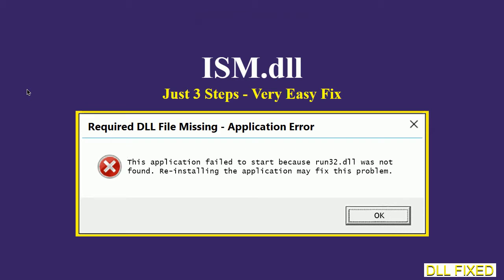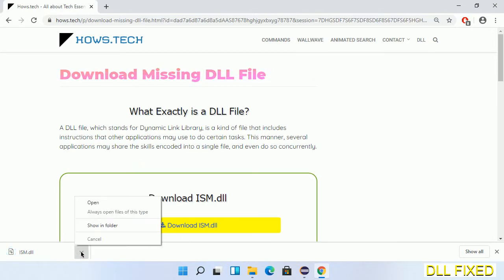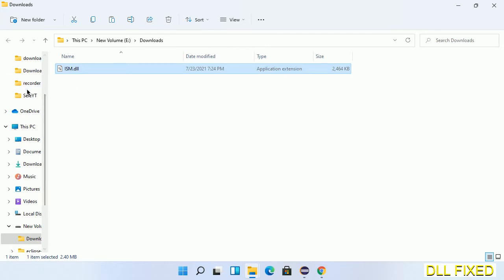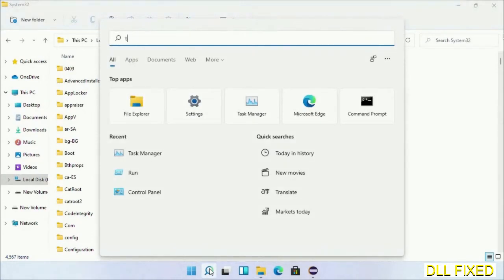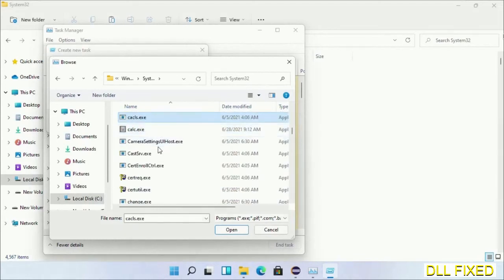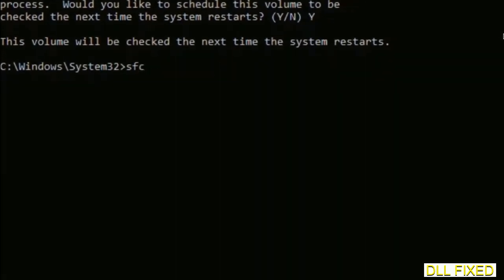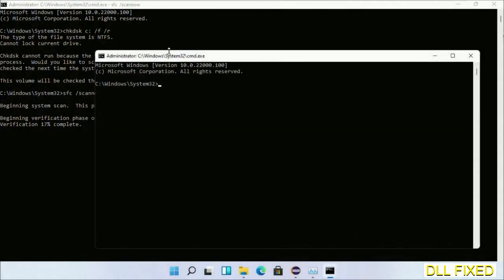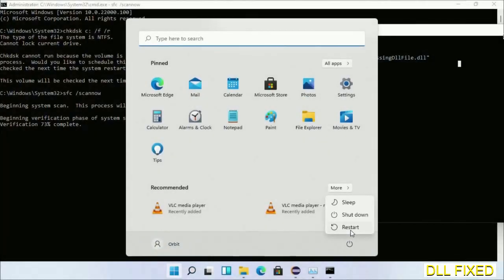ISM.dll missing in Windows 11 | How to Download & Fix Missing DLL File Error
This video will help you to fix ISM.dll not found error. You will be able to run your application program. We will fix this missing dll problem in 3 steps.

1. Operating System with 32 bit / 64 bit
2. Computer Model or Manufacturer
3. Program you are trying to open.

the program can't start because ISM.dll is missing from your computer
the program can't start because ISM.dll is missing windows 11
the program can't start because ISM.dll is missing windows 10
the program can not start because ISM.dll is missing windows 11